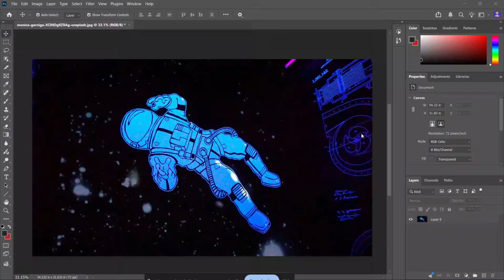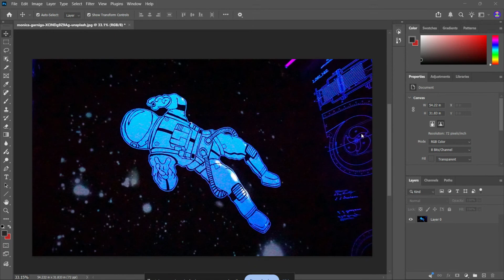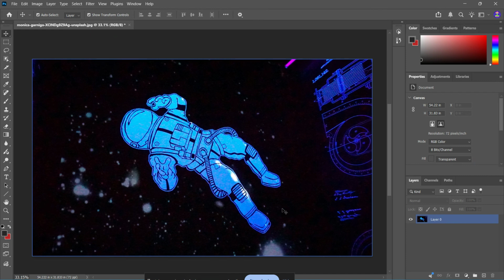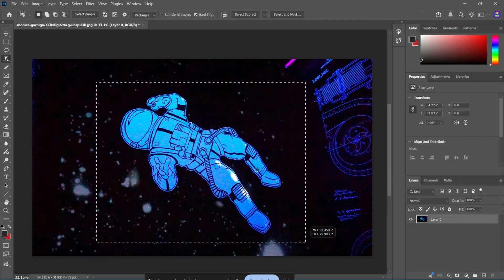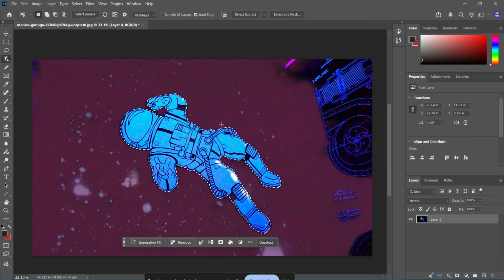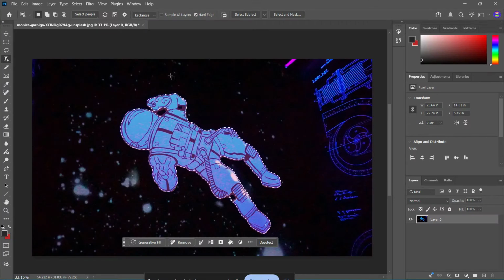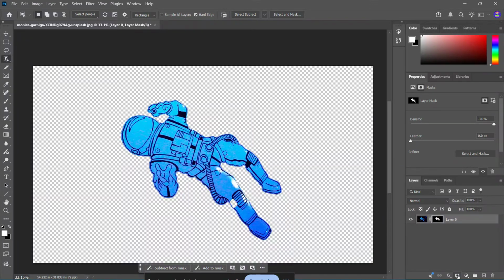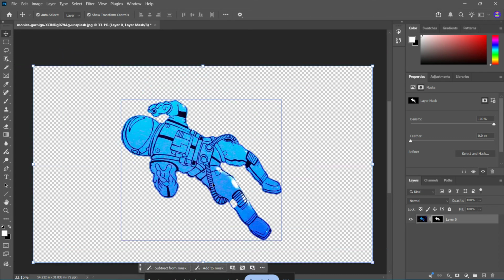How To Cut Out An Image In Photoshop 2026 (Easy Guide)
Learn how to cut out an image in Photoshop using the Object Selection Tool, Select Subject, and a layer mask for a clean, non-destructive background removal workflow.

This beginner-friendly Photoshop tutorial shows you how to isolate a subject fast and refine selections for better results.

🕚Timestamps:
0:00 Intro
0:18 Open Your Image In Photoshop
0:34 Select The Object Selection Tool
0:55 Select Your Subject Automatically
1:20 Use Select Subject For Complex Images
1:44 Refine Your Selection
2:12 Cut It Out Using A Layer Mask
2:34 Final Result And Export Tip

✍️What You’ll Learn In This Video:
• How To Open An Image In Photoshop
• How To Use The Object Selection Tool
• How To Select A Subject Automatically
• How To Refine A Photoshop Selection
• How To Cut Out An Image Using A Layer Mask
• How To Create A Non-Destructive Background Removal
• How To Remove Backgrounds In Photoshop Fast
• How To Make Clean Image Cutouts For Editing

💡Pro Tips:
• Use the Layer Mask instead of deleting pixels so you can edit the cutout later.
• Zoom in and refine edges for hair, fur, and detailed objects.
• If the auto-selection misses parts, use the plus and minus selection options.
• Keep the original background layer hidden, not deleted, until you are happy with the result.
• For cleaner exports, save as PNG if you need transparency.